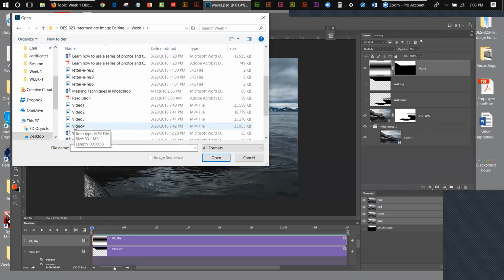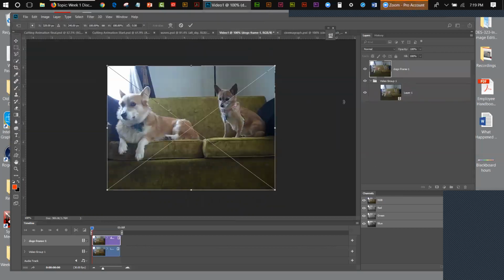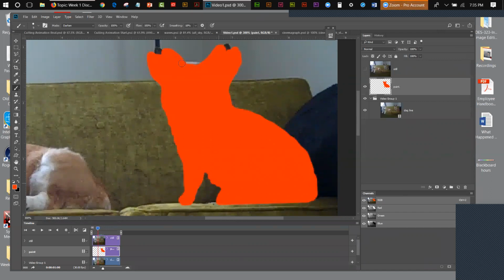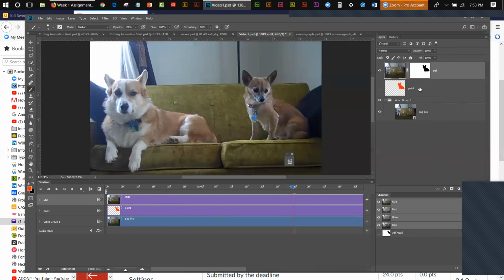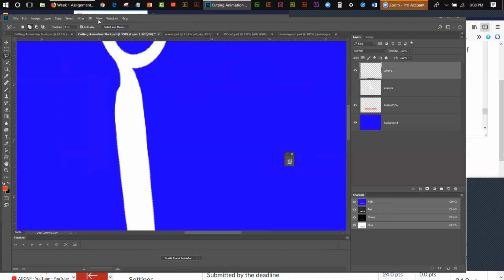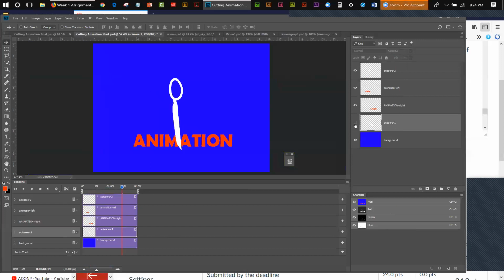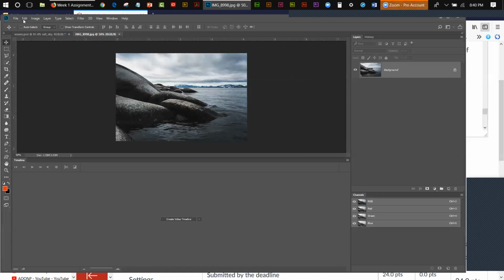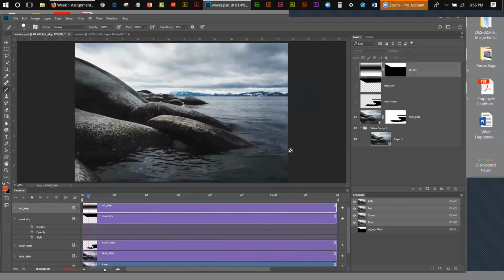Welcome to DES-323 Intermediate Image Editing